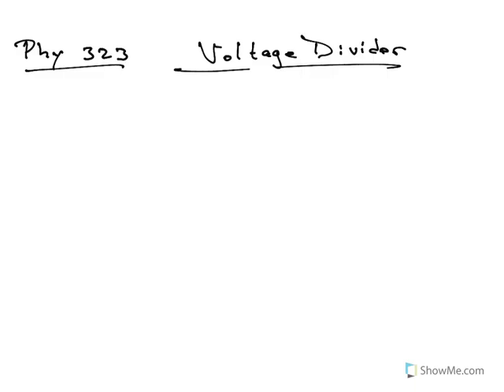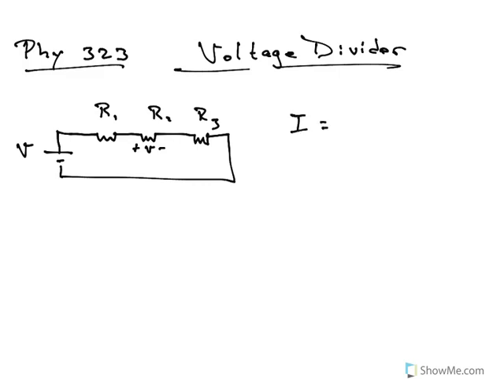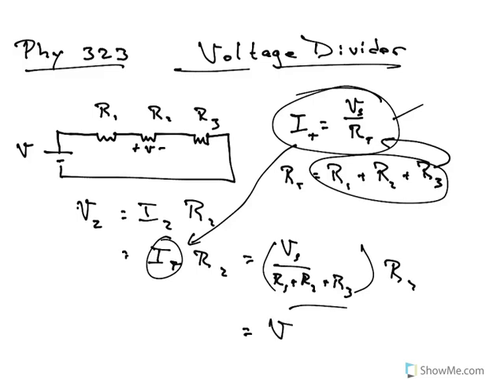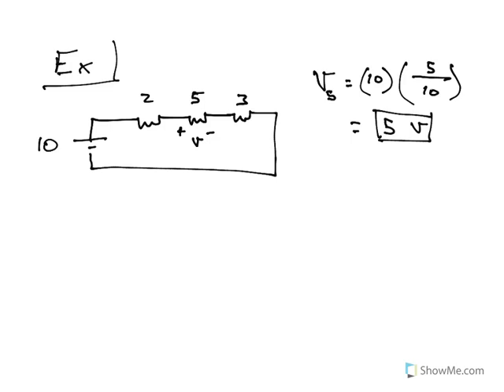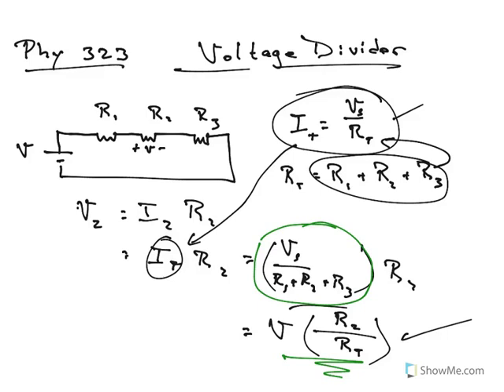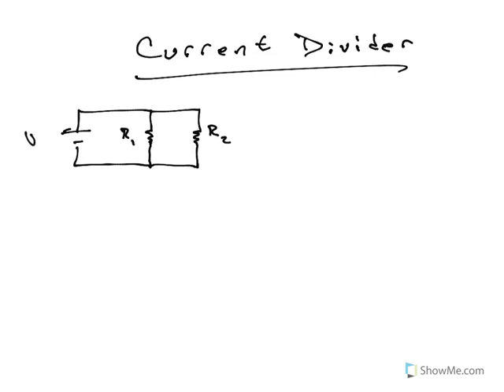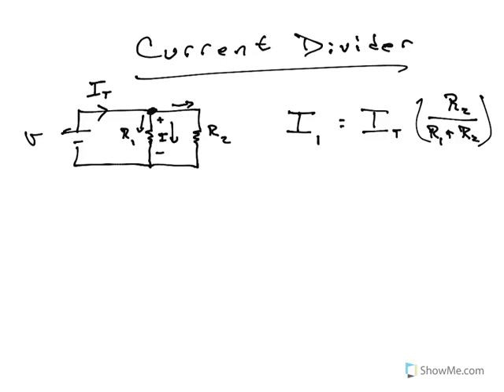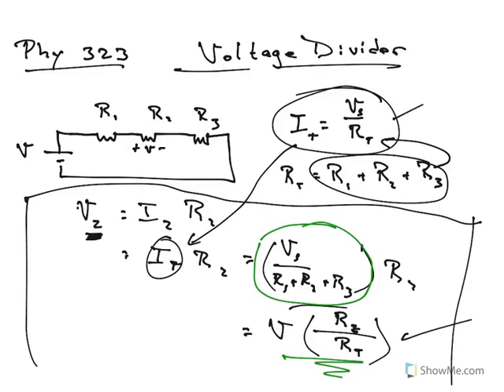VoltageDivider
In this lecture, we introduce the concept of voltage and current dividers.